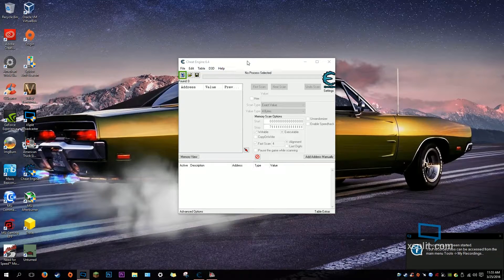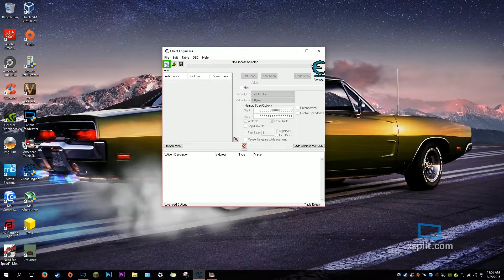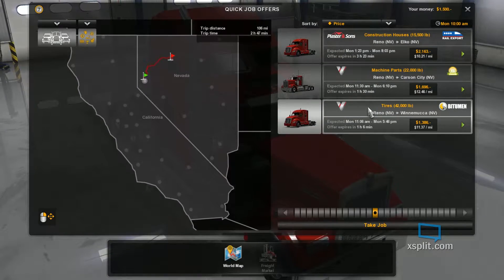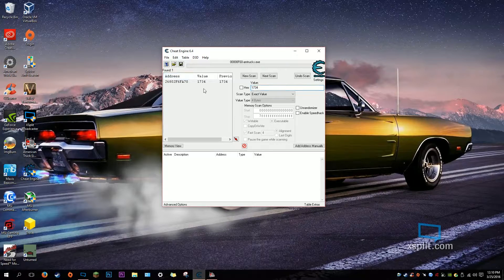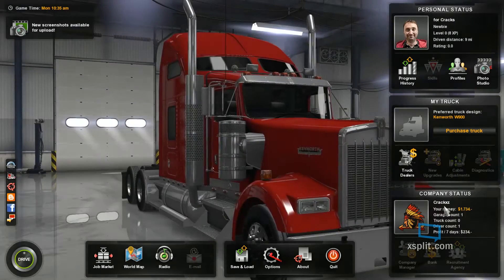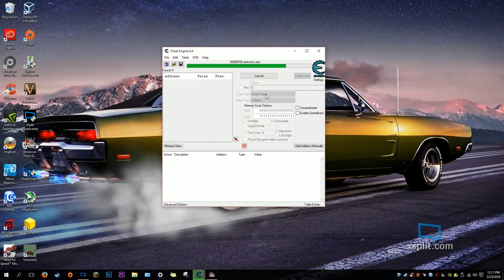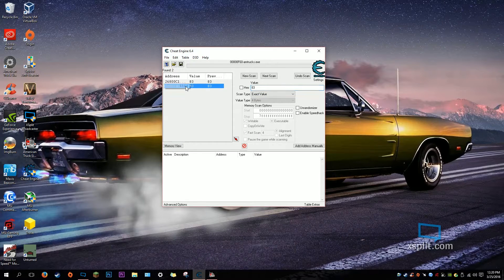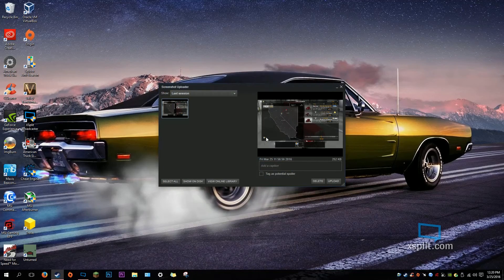How To Get FREE MONEY/XP In American Truck Simulator VERIFIED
Today I show you how to get free money and XP in ATS.
Expand for instructions and downloads.

Instructions:
1. Download Cheat Engine
2. Open it and ATS
3. Find out how much money/XP you have
4. Click the box in CE and find ATS .exe in the list
5. Enter the amount of money/XP you have
6. Change it (more or less money)
7. Enter in the new amount, then click "next scan" in CE
8. Open the world map, exit it,
9. Enjoy your free money and XP.

Downloads:
Cheat Engine (CE 6.5 has been released, I just used 6.4)